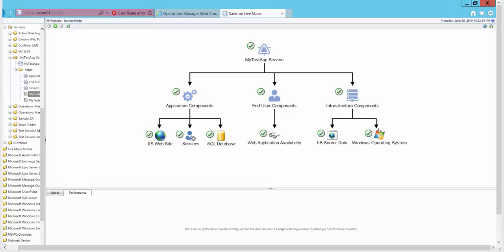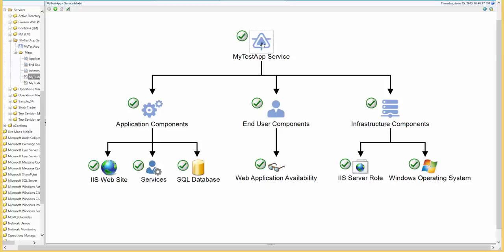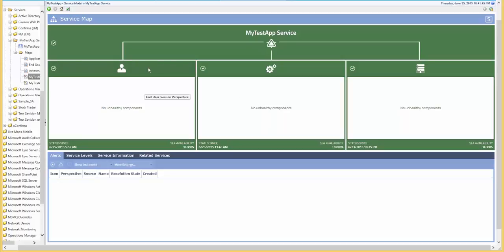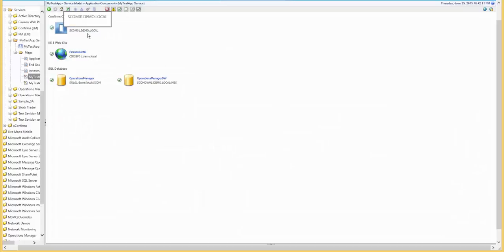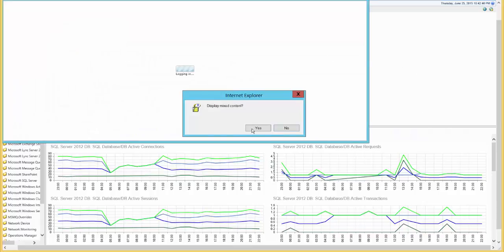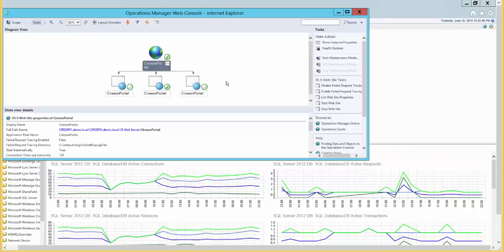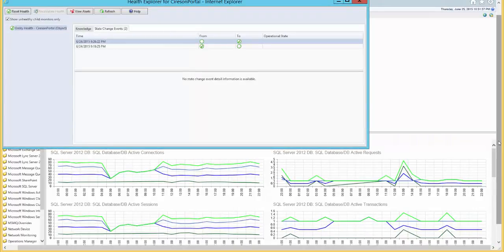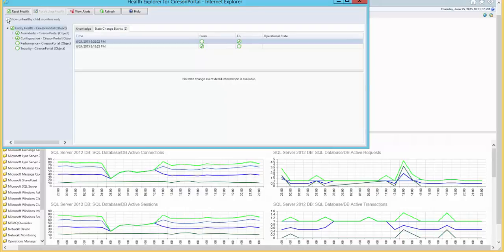Savision Live Maps Navigating the Live Maps Web Console Console 1